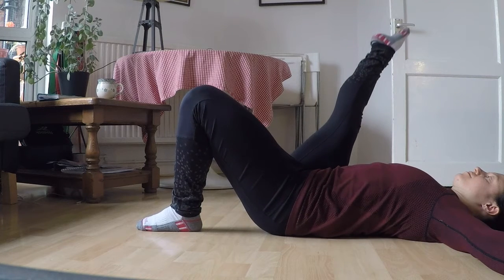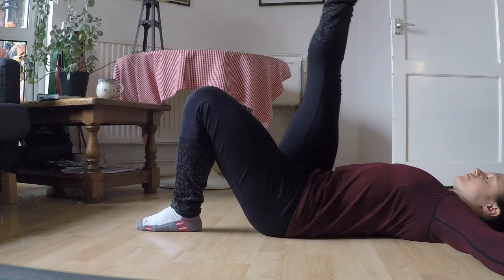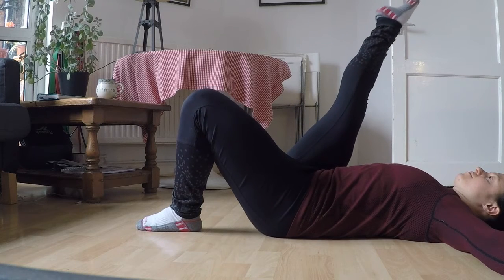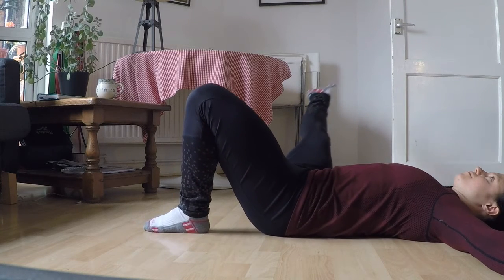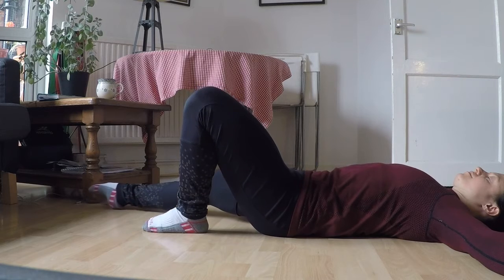Pancake Stretch, Lying Hip Circle